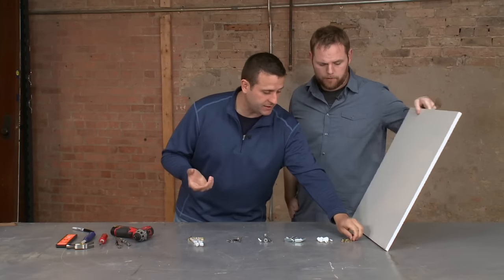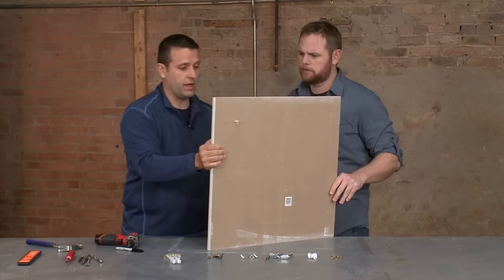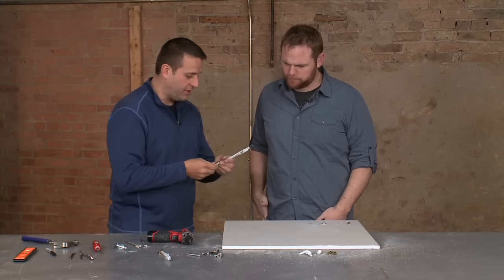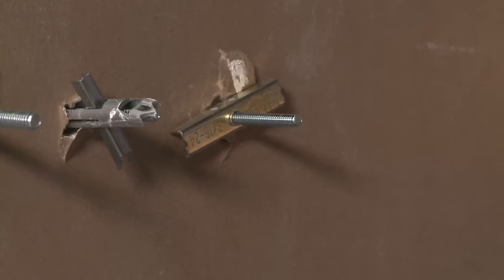How to Hang Heavy Items Without a Stud